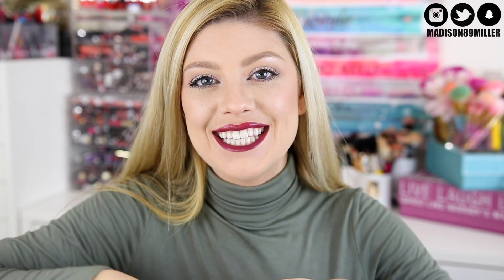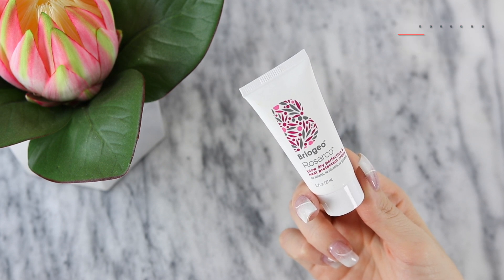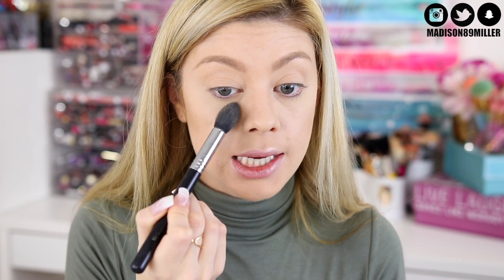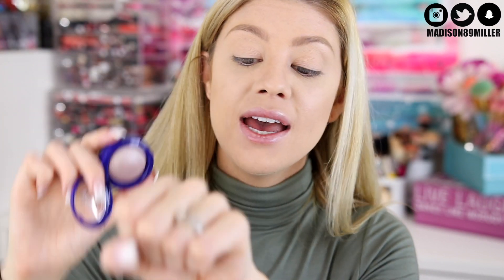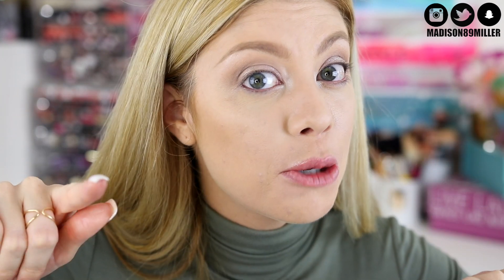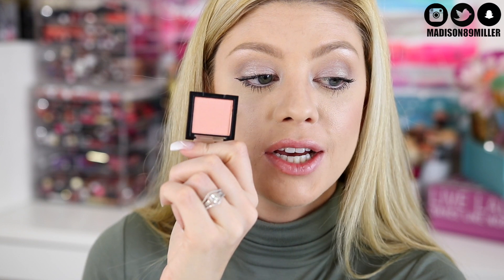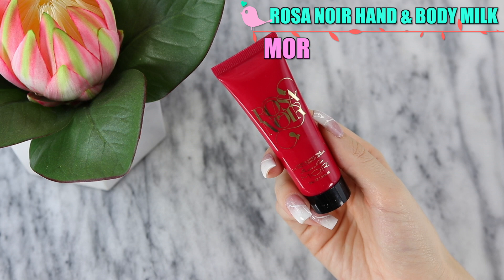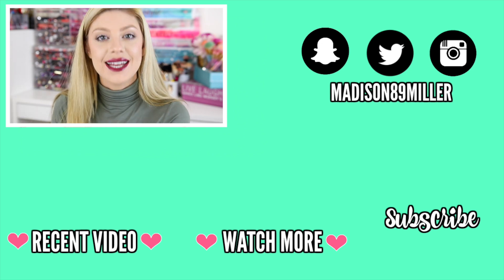IPSY UNBAGGING & TRY ON | FEBRUARY 2017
I hope you all enjoyed this new spin on my Ipsy unbagging. I thought it would be fun to make this more of a try on unbagging. Also a huge thank you to Ipsy for these products! Hope you all enjoyed my February Ipsy unbagging.

UPS Mailbox:
10531 4s Commons DR. #222

♡ FEBRUARY IPSY UNBAGGING ♡